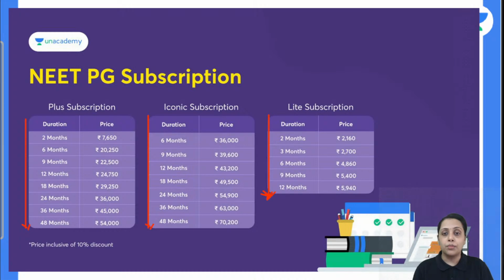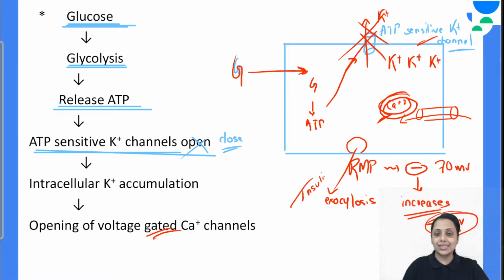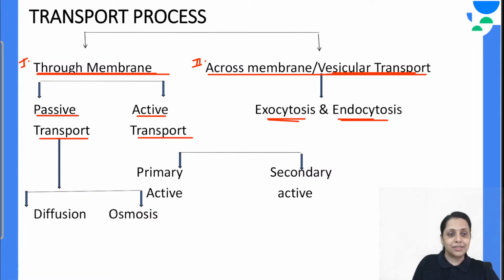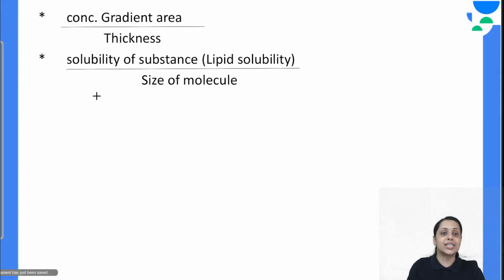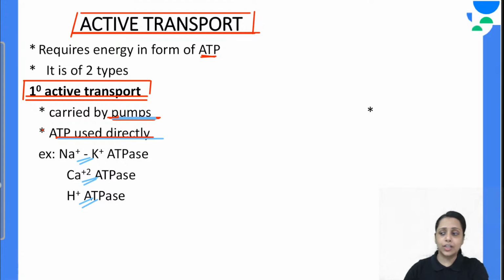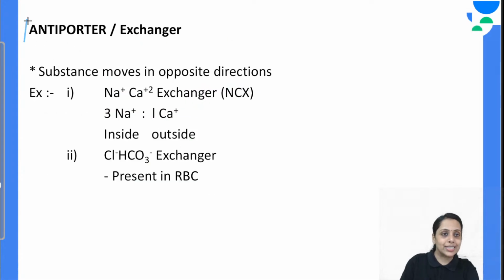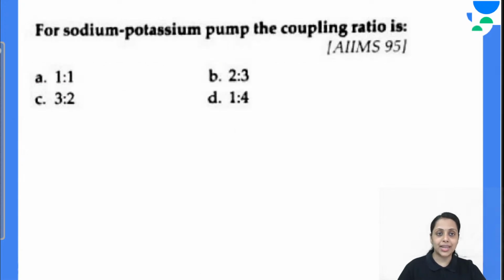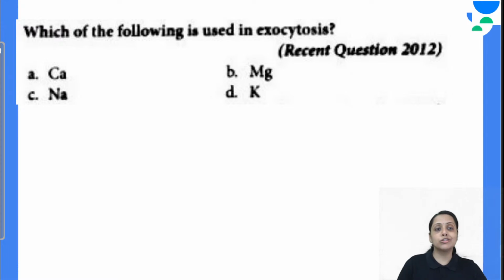MBBS Year 1 | Physiology | Membrane Transport | Dr Nidhi Mittal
Watch Dr Nidhi Mittal discussing Membrane Transport from physiology for mbbs year 1 students

1. Unlimited access to Live and Recorded Classes
2. Learn from India’s Top Educators for medical
3. Access to dedicated DOUBT Sessions
4. Real-time interaction with best-in-class teachers
5. QBank with 25,000+ practice questions
6. Freedom to study on the device of your choice
7. Highly competitive Live Tests and Quizzes
8. Get Printed Notes with 12-month and above subscriptions (dispatch starts soon)